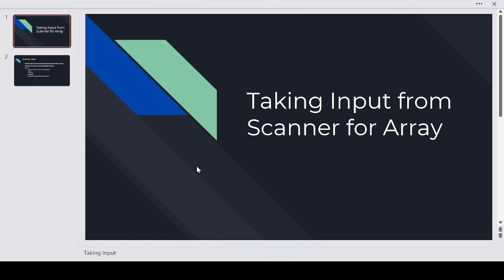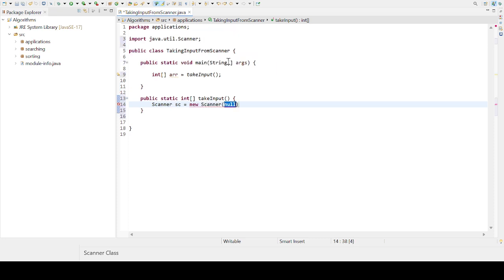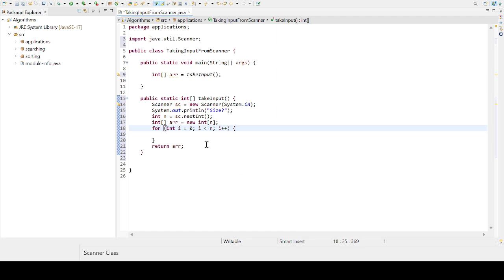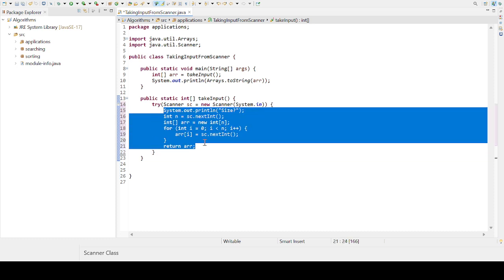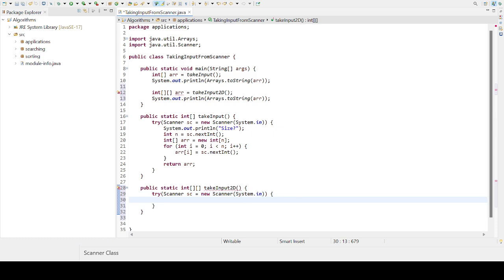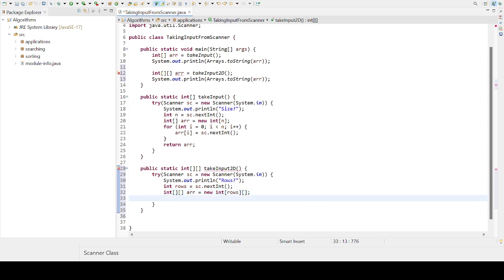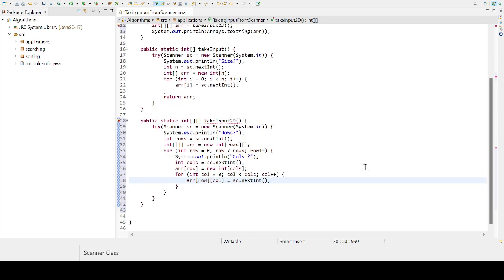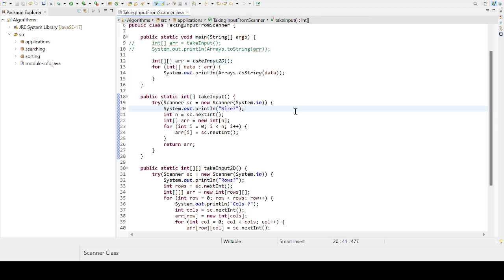Taking Input From Command Line Using Scanner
Easy explanation of reading data from console using Scanner class in Java.